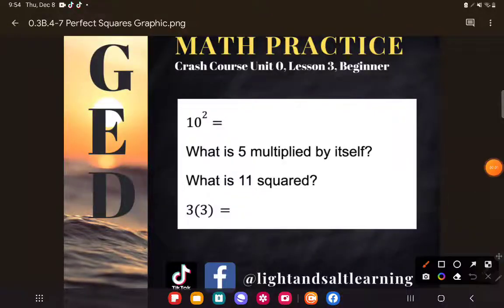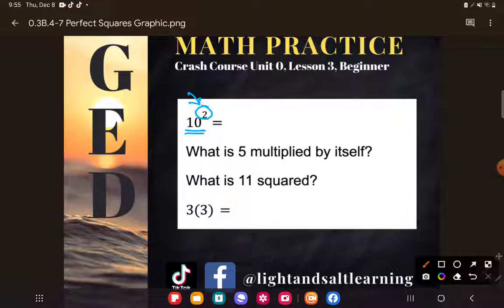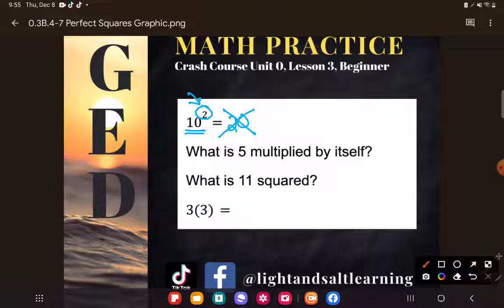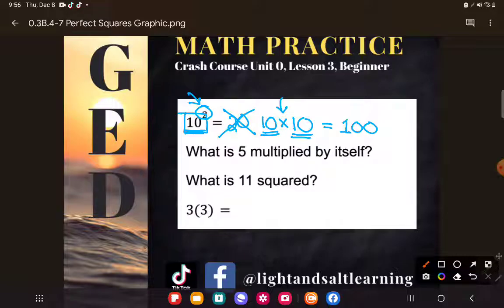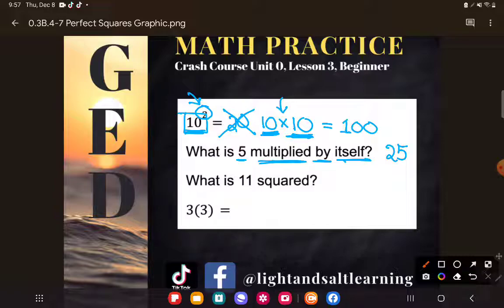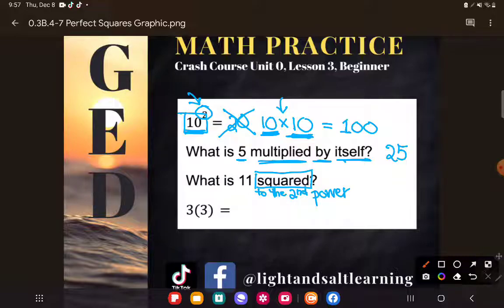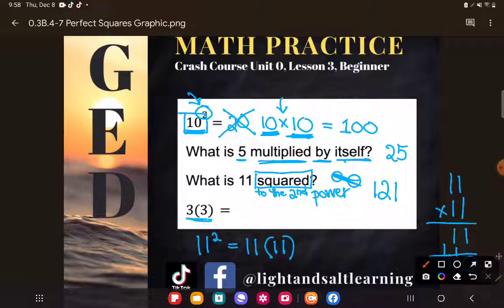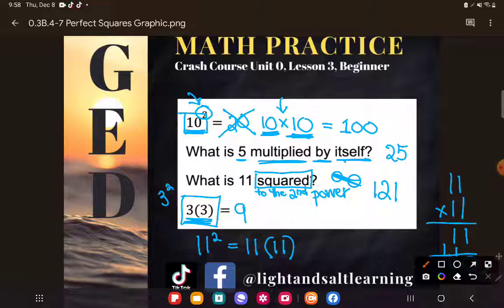GED® Math: Perfect Squares (0.3, Bgn, #5,6)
Unit 0, Lesson 3, Beginner Level Practice #5, 6

Practice simplifying perfect squares presented in various formats and conceptions. The second power, squaring, and multiplying a number by itself.